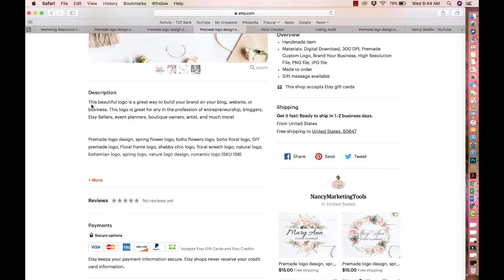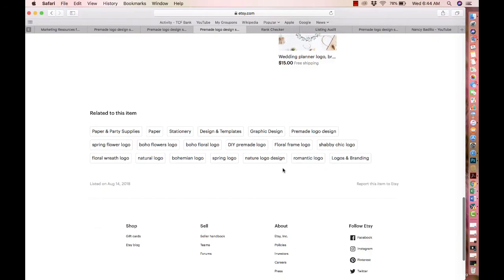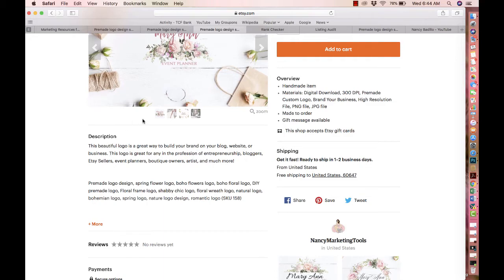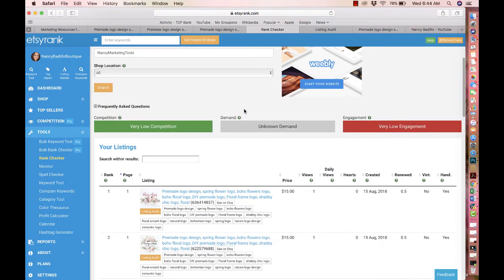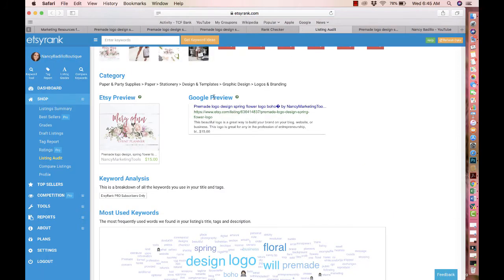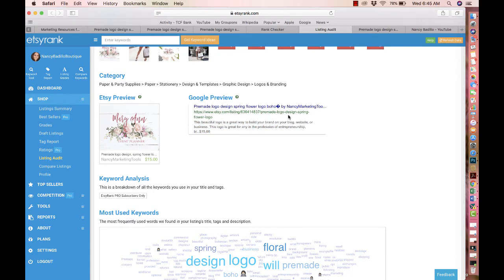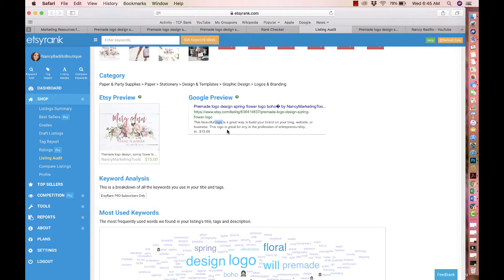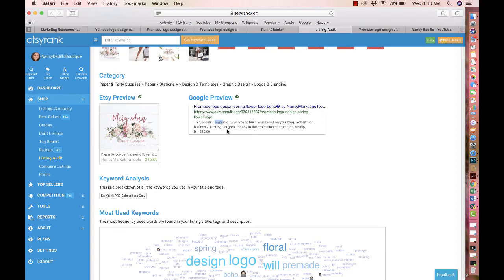Etsy SEO | Selling On Etsy | Nancy Badillo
🔔YouTube Channels 🔔